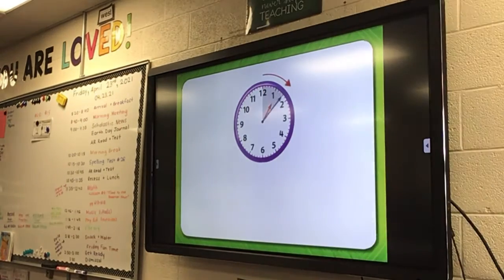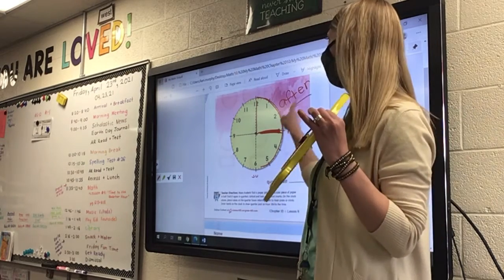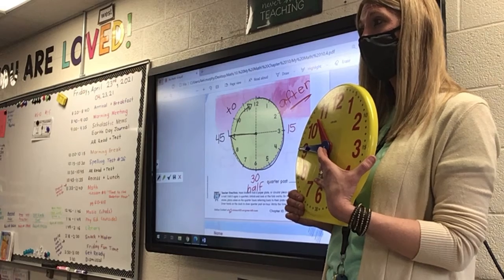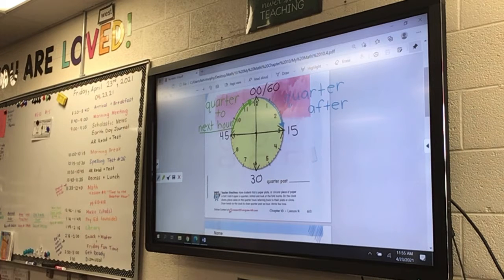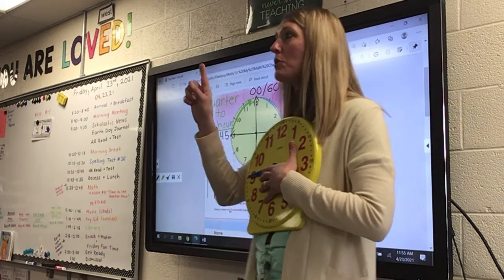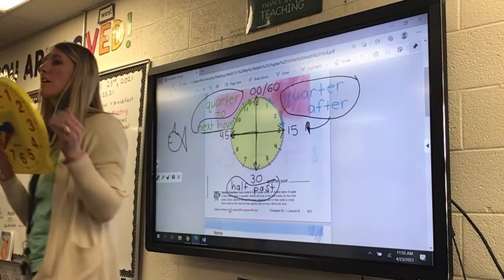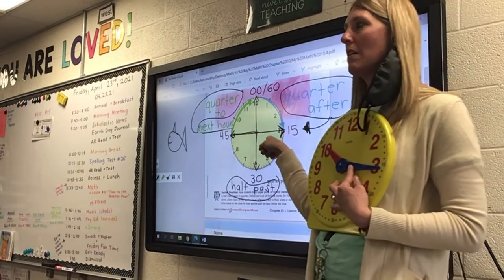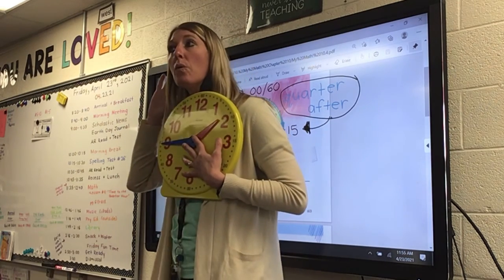04-23-21 Math Lesson #4: "Time to the Quarter Hour" pg. 613-618 (Part 1)